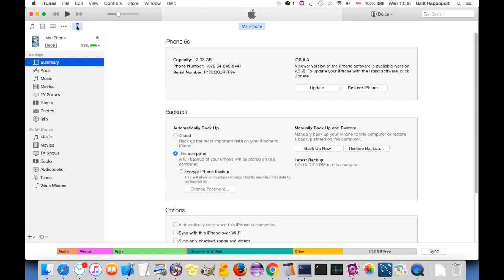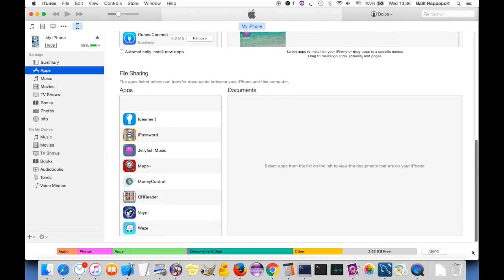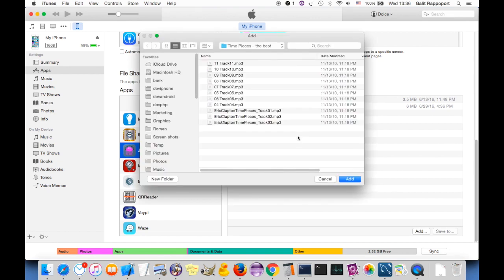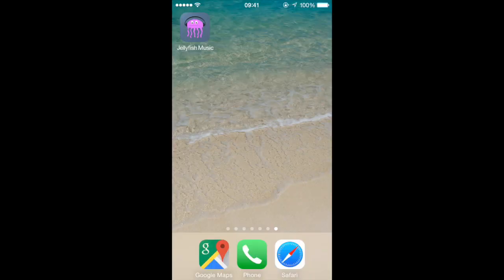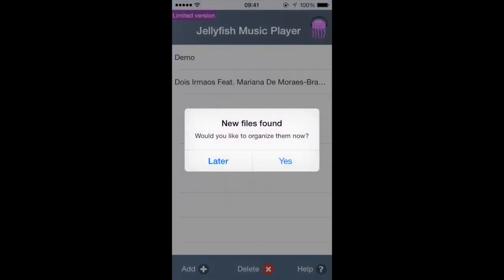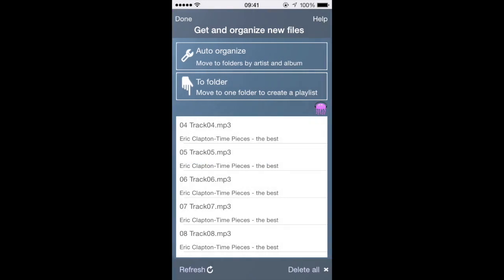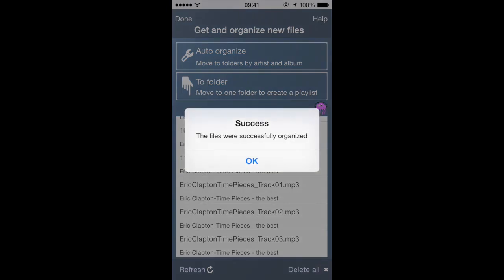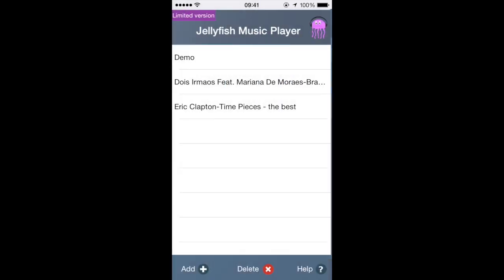Transfer .mp3 music files to your iPhone without using iTunes sync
Transfer .mp3 music files to your iPhone over USB using Jellyfish Music Player app: